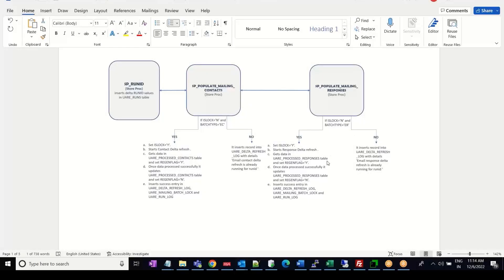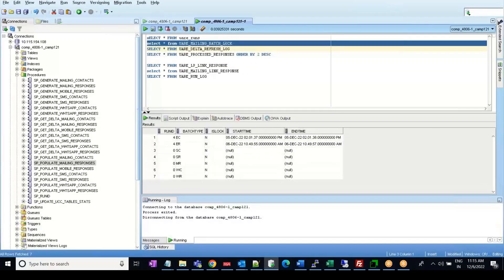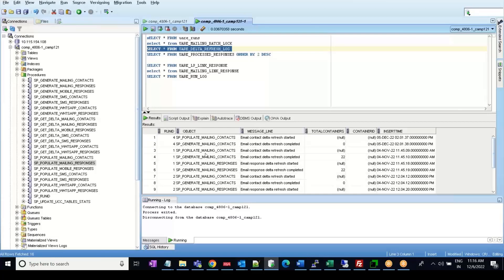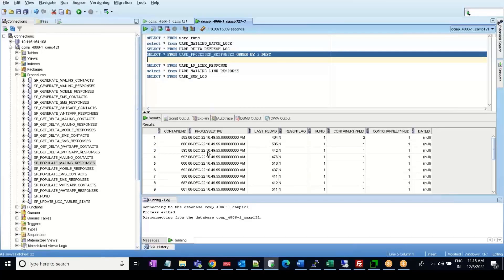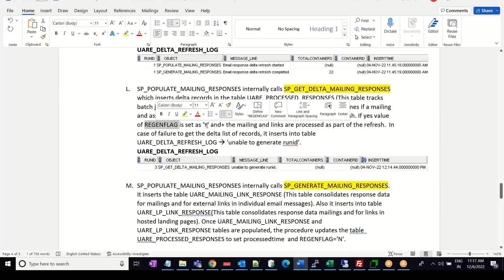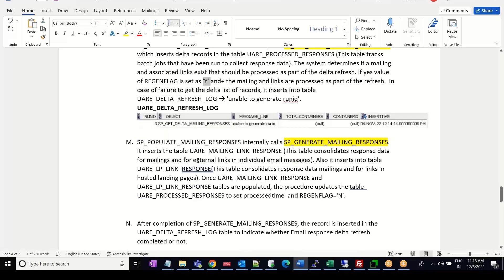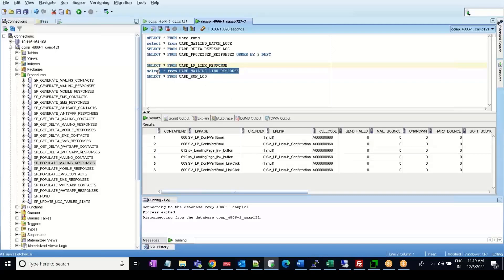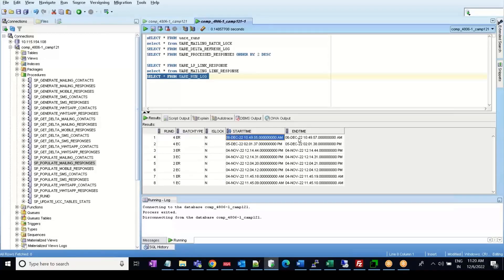HCL Unica: Data Flow to Staging Tables for Insightful Reports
Curious about how data flows within HCL Unica? Join us in this informative video as we trace the journey from HCL Unica's Deliver to Insight Report Staging Tables. Explore this data pipeline's intricacies, understand each step's significance, and learn how it contributes to generating valuable insights. Whether you are a data enthusiast, a marketing professional, or simply curious, this guide will shed light on the inner workings of HCL Unica's data flow process.